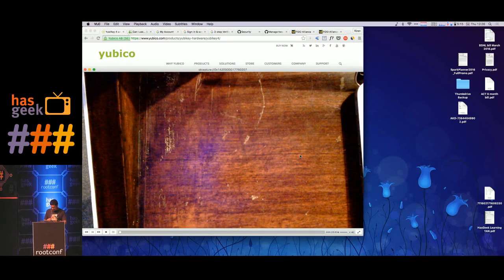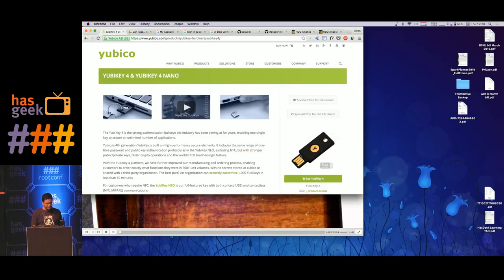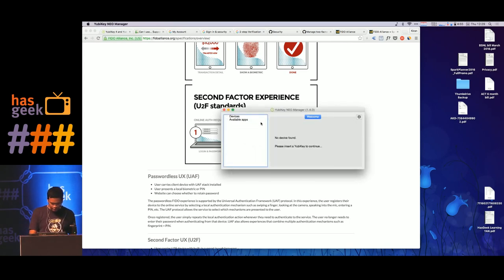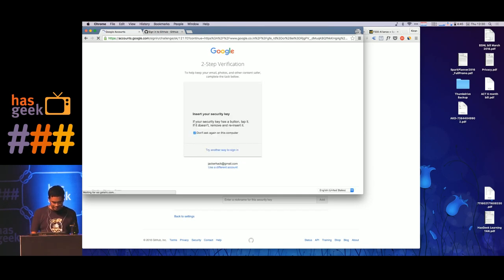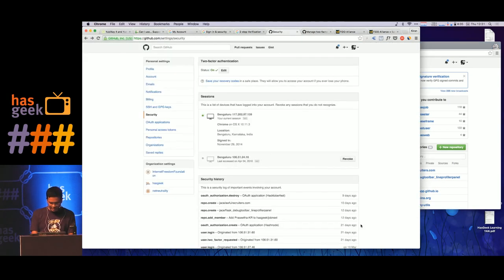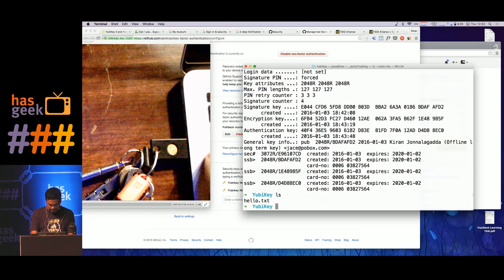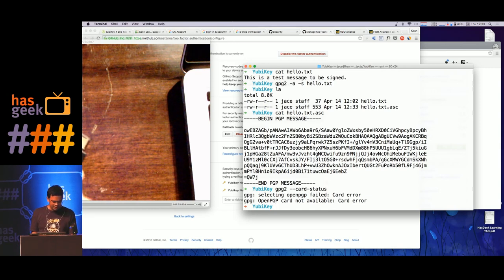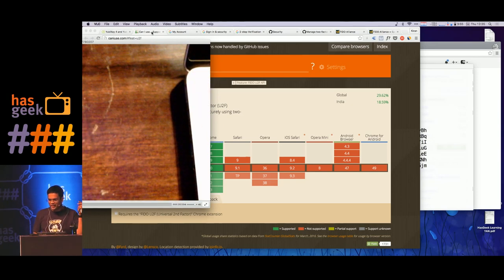Kiran Jonnalagadda - How to use a Yubikey for Two-Factor Auth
Every attendee of Rootconf 2016 was given a free Yubikey. This is a short talk on how it works and how you can use it to secure your accounts with Two-Factor Auth